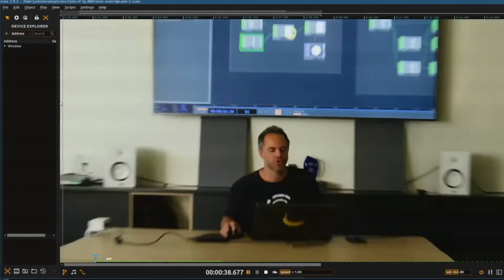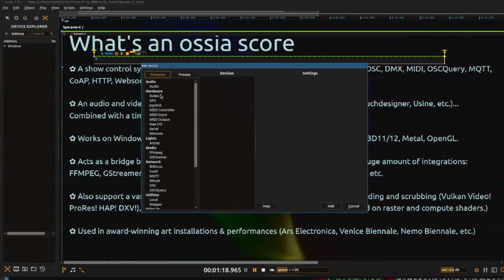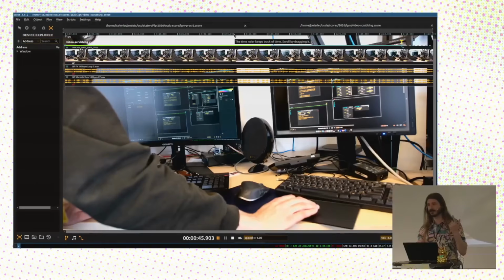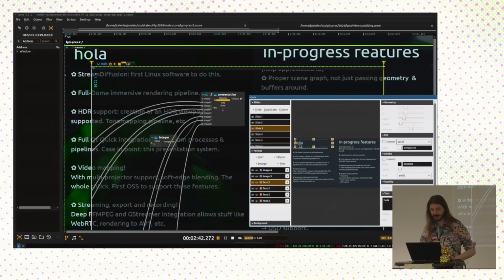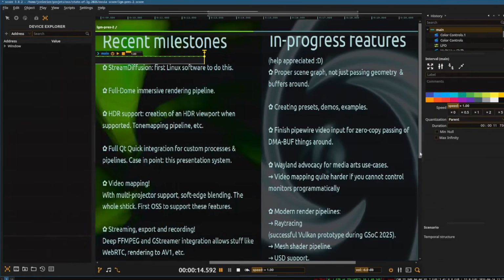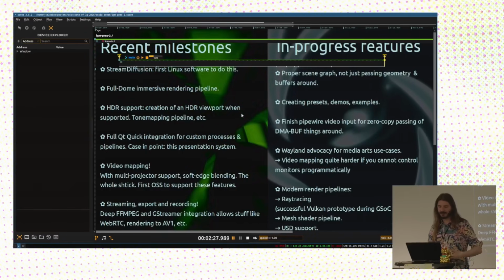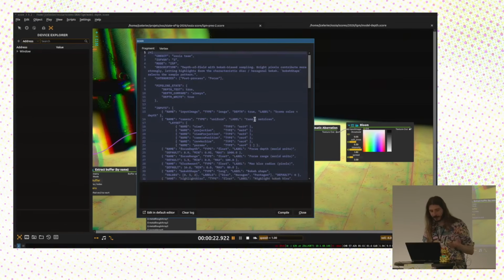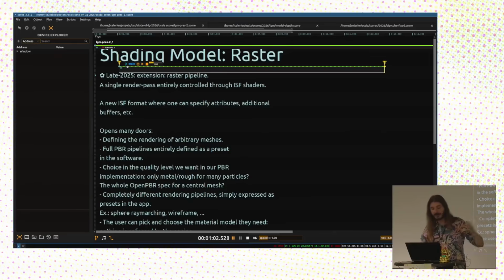LGM 2026 - FLOSS real-time visuals for media arts with ossia score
This {presentation/workshop} will introduce ossia score to the audience. It is a free and open-source desktop software, running on Linux (including Raspberry Pi), FreeBSD, macOS and Windows, and has been used in artworks showcased in high-profile venues such as Ars Electronica, Nemo Biennale, Venice Architecture Biennale and others. Originally centered on pure show control and music, recent versions have focused more and more on providing a state-of-the-art real-time pipeline for live visual arts.

Combining timelines and patch-based metaphors, it now allows visual artists, VJs, installation and performance artists, to freely combine shaders, geometry processing, audio-reactive behaviours and generative AI in a performant, GPU-only rendering pipeline, while being compatible with industry standards in show control, media processing and A/V formats: OSC, DMX, MIDI, Spout, Syphon, NDI and many others.

It also enables more advanced users to live-code any kind of shaders on the fly. This presentation will give a quick overview of the general features and concept of the software, and will then delve more in depth in the graphics pipeline, based on Qt RHI, which supports OpenGL, Vulkan, Metal and Direct3D.

We will in particular discuss the real-time compute-shader-based geometry pipeline which enables handling tens of millions of particles at interactive frame rates.

We will also present the plug-in system, which allows to create from the same code, audio, data, texture and geometry plug-ins for ossia, as well as for alternative software such as Max/MSP and TouchDesigner.

In particular, we will focus on AI-based plug-ins which leverage onnxruntime and TensorRT for real-time inference of AI models such as GANs or diffusion models, without requiring complex Python-based runtime dependencies.

Jean-Michaël Celerier